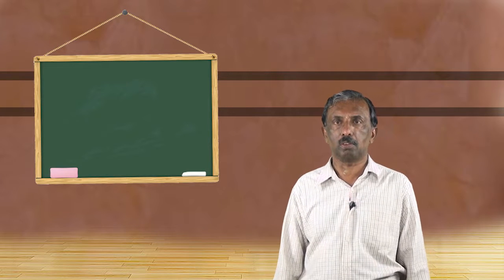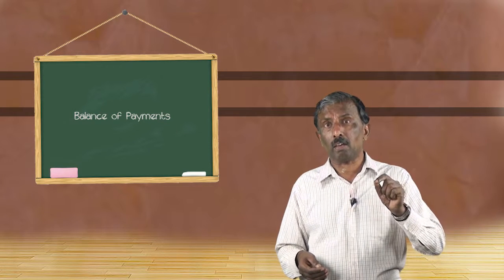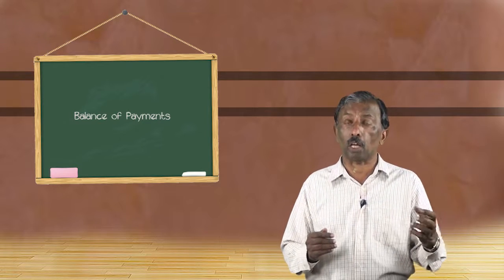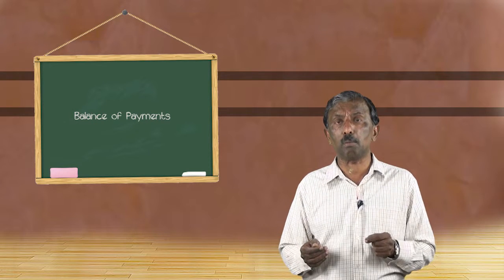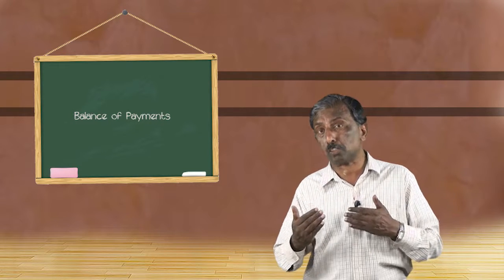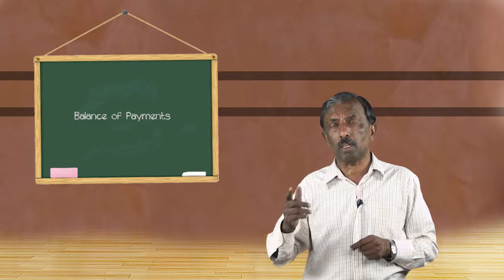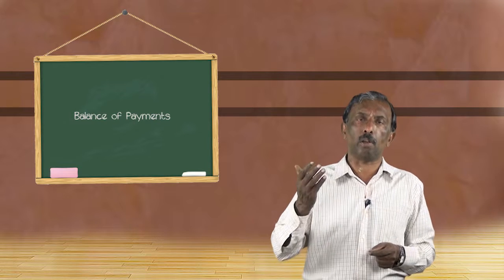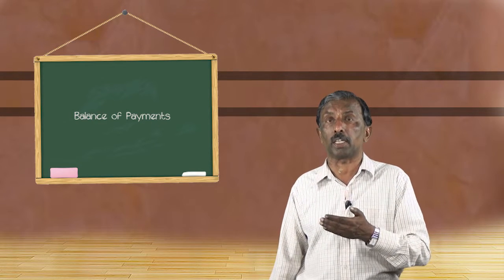SDM E-Learning: Balance of payments (Dr. Balakrishna PK)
Date: 28/01/2019